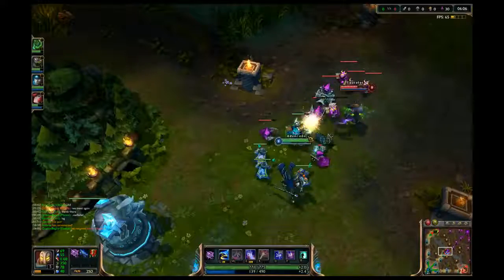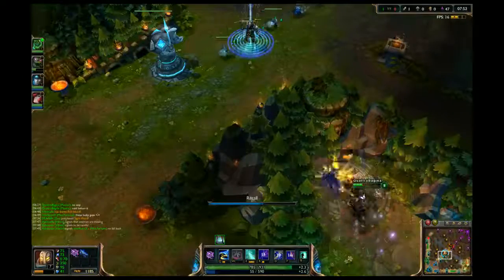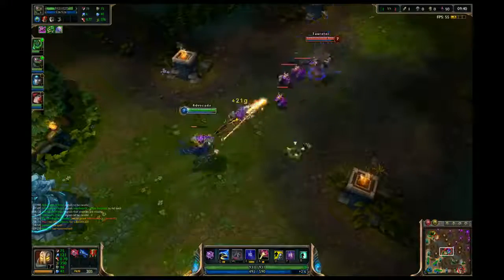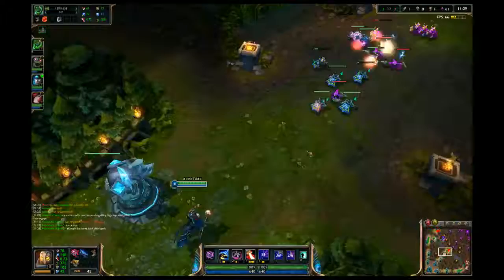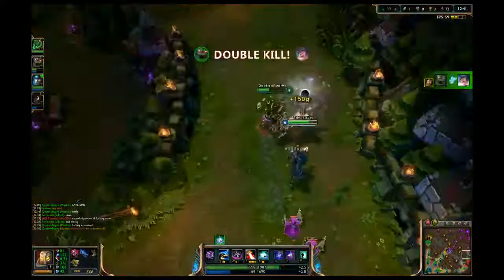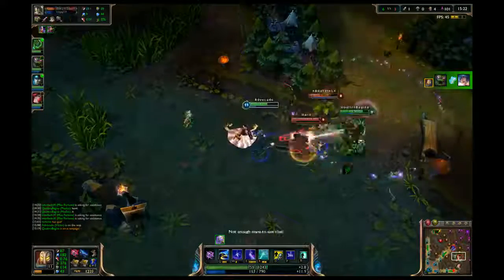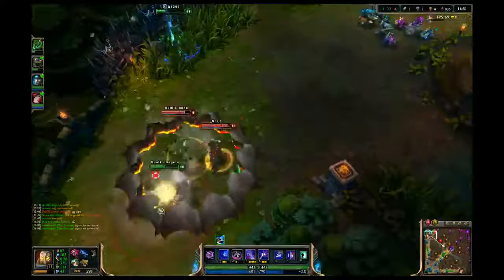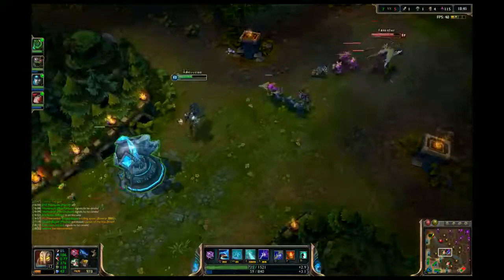Viktor Normal Queue - 1 / 2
Second game with viktor since I bought him. Rylai and the big magic pene mask is strong!

Check out the MF/Viktor play tribush around the 20:25 mark LOL.